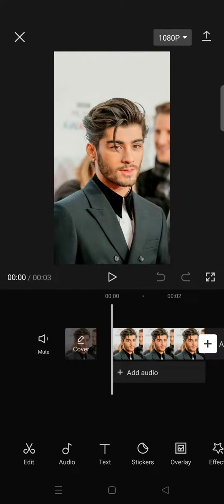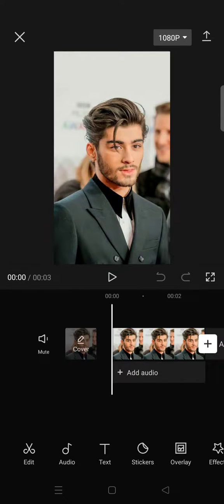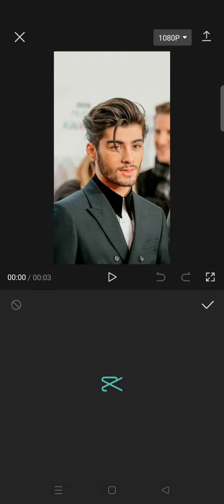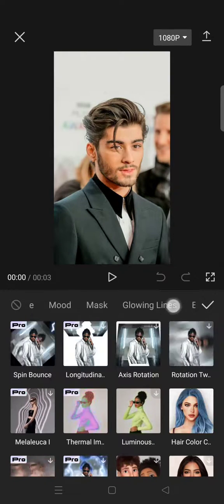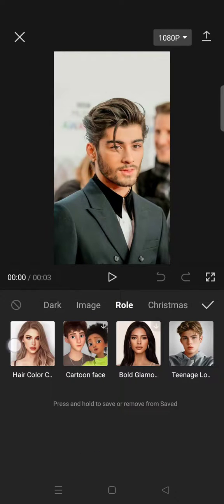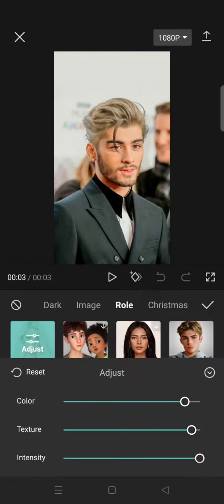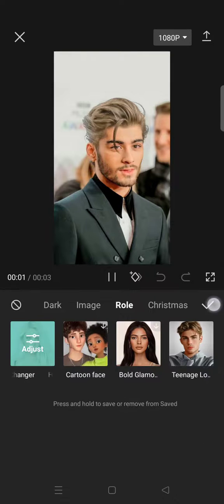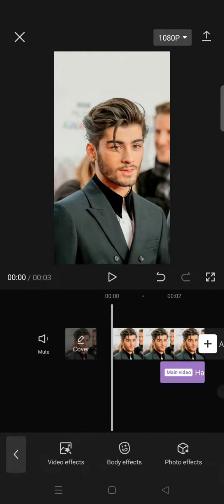How Can You Edit Your Hair Color in a Photo or Video Using CapCut? Hair Color Changing Effect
Try this hair color-changing effect on CapCut